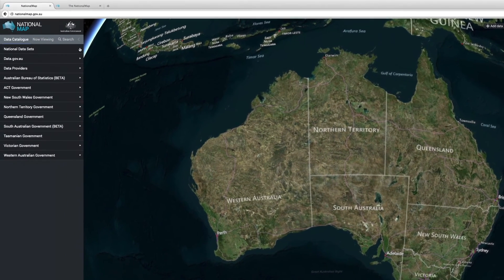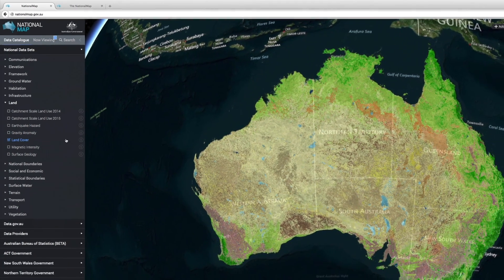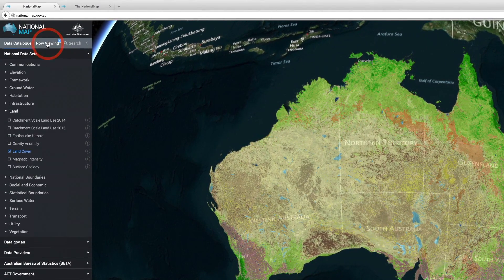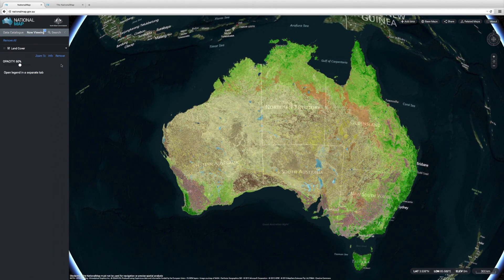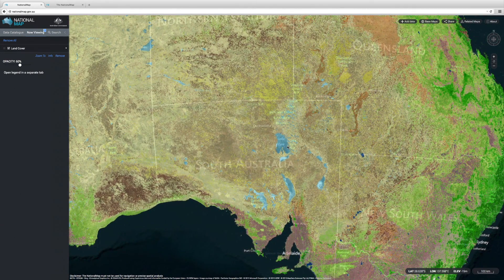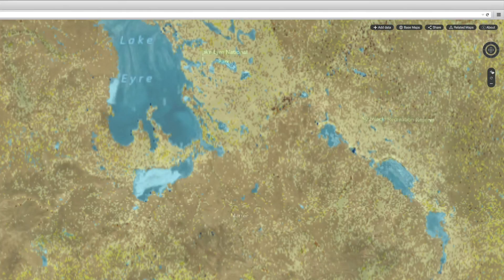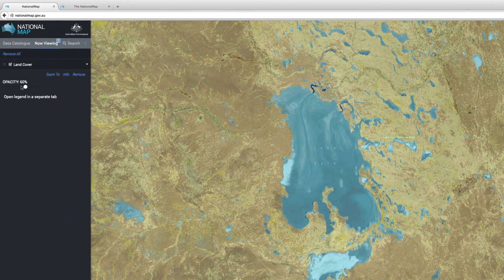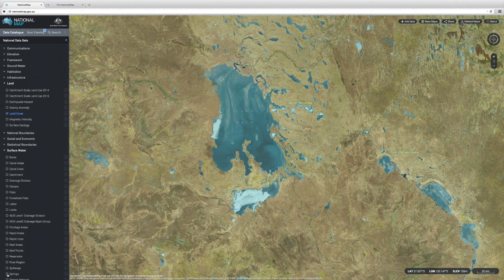NationalMap - Displaying Data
The NationalMap is a browser-based visualisation and access tool for open Government data.

This video demonstrates how users can select singular or multiple datasets to display on the NationalMap.